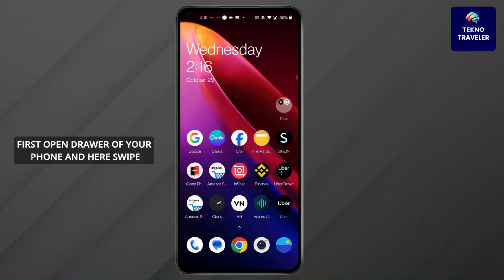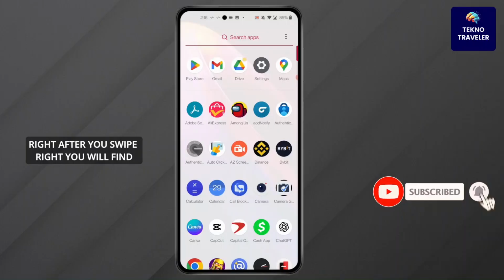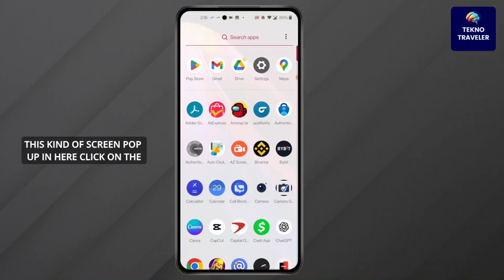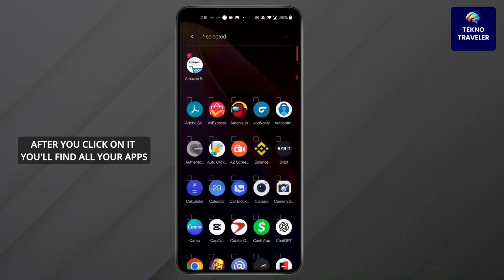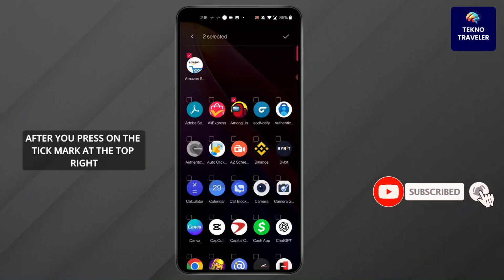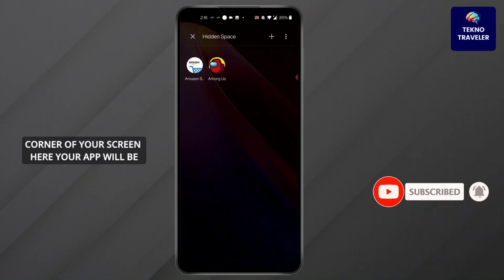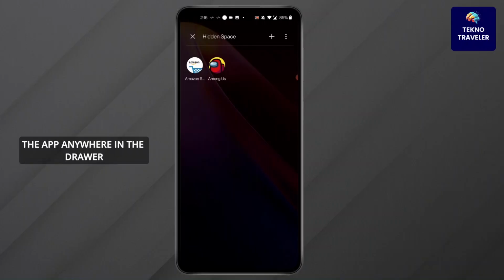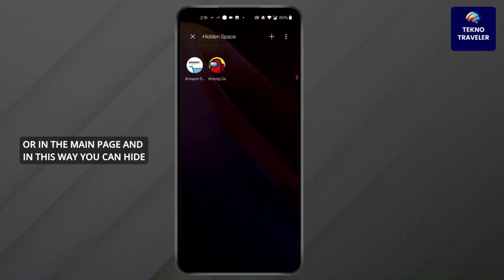How to Hide Apps on Android Without App in Setting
Title: How to Hide Apps on Android Without App in Setting

Want to hide apps on your Android device without using any extra app? This video will guide you through the steps to hide apps directly from your phone settings. Whether you're asking, "How do I hide apps on Android without an app?" or need a simple way to keep your apps private, this tutorial has you covered. Learn the quick steps to hide any app instantly and maintain your privacy effortlessly. Watch now to see how you can hide apps on Android without any additional app today!